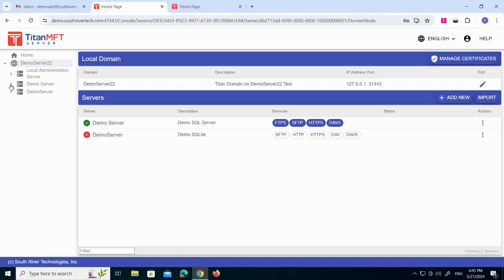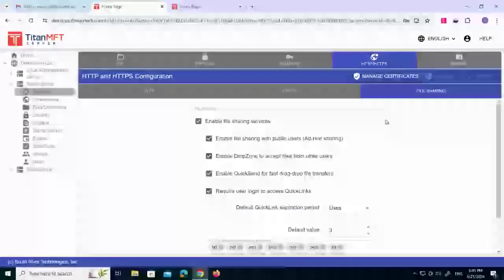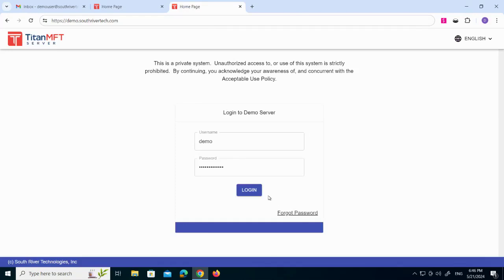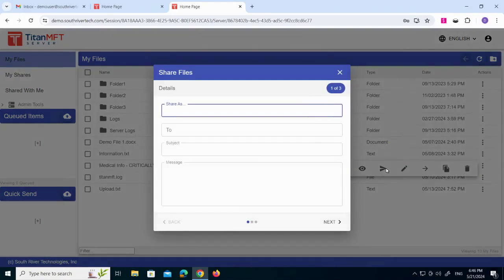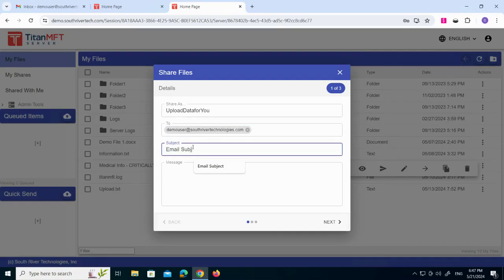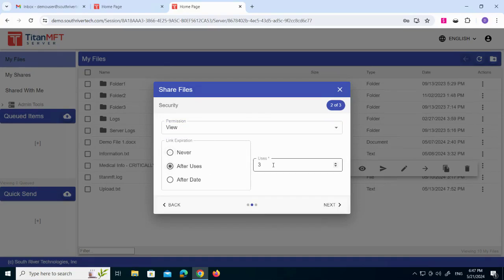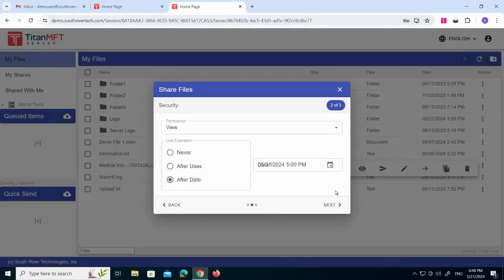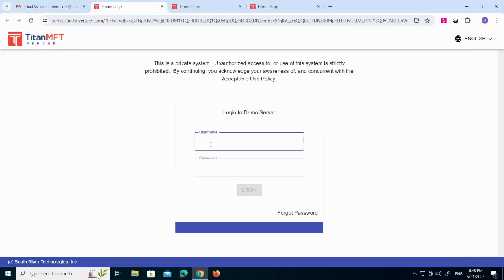Titan MFT Server Feature Highlight - Share - Securely Send and Share Data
Titan MFT Server supports securely sending and sharing data with users internally, as well as with external vendors or partners.

Titan's Sharing supports password protection, permission restriction, and expiration of access to the shared content.

This functionality can be used to allow sharing without first requiring creation and management of user accounts within the server.